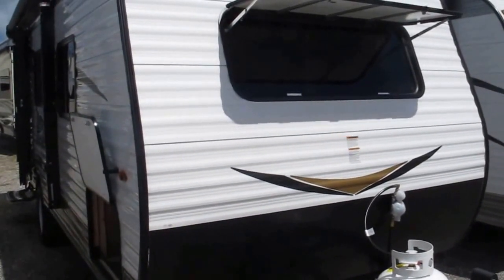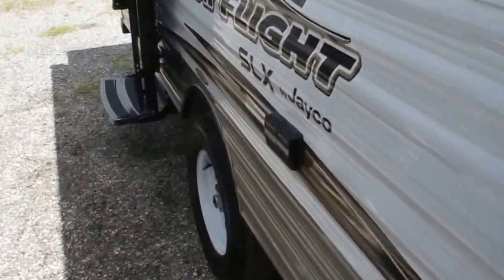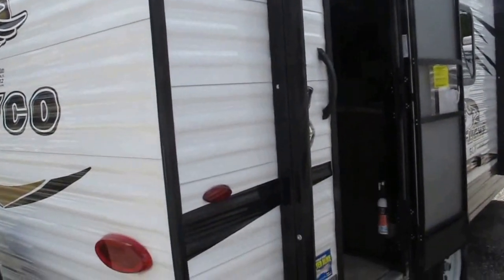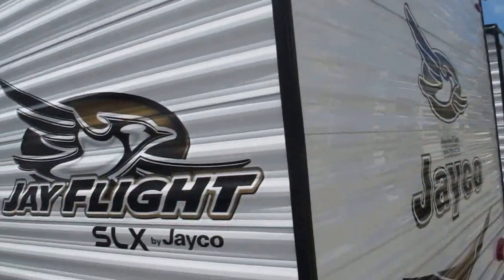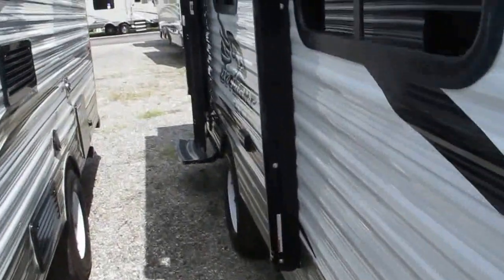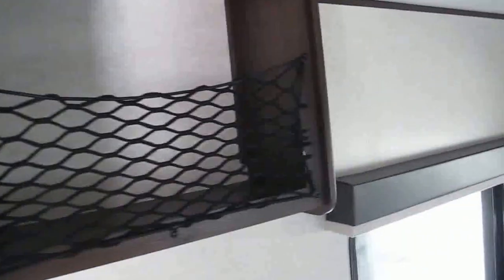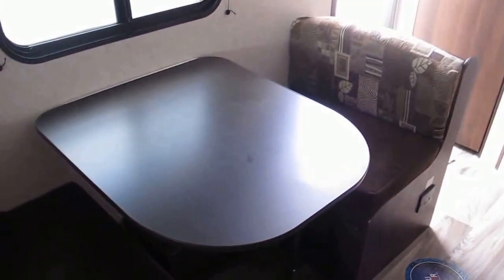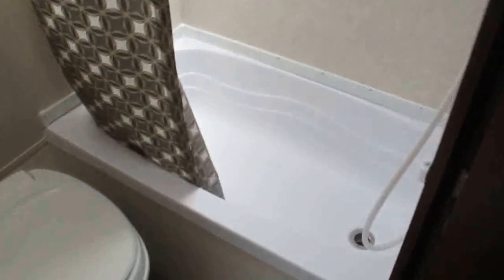2018 Jayco Jay Flight SLX 195RB Stock #17 165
Enjoy camping with this Jay Flight SLX 195RB travel trailer which includes a rear bath and a front queen bed.

As you enter the travel trailer, to the left is a wardrobe. Continuing in the rear you will find the bathroom with a toilet, tub/shower.

Along the road side of the travel trailer you will find a pantry, two burner range, microwave, overhead cabinet, and sink. The opposite side offers a dinette with an overhead cabinet above